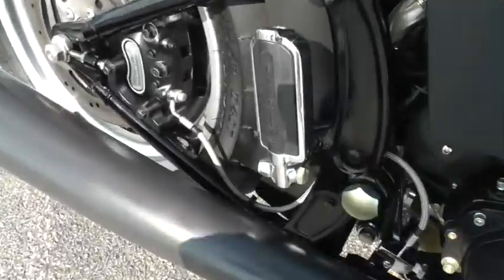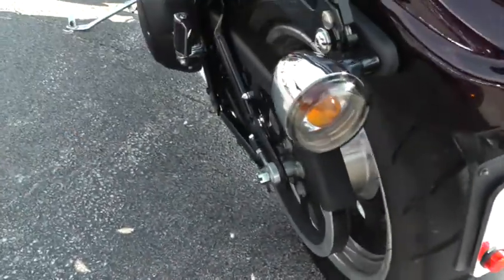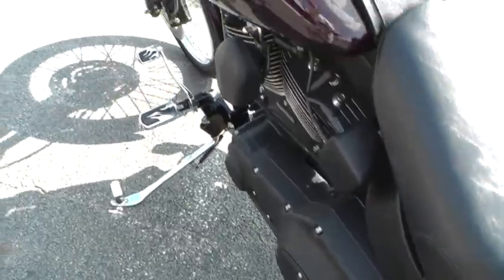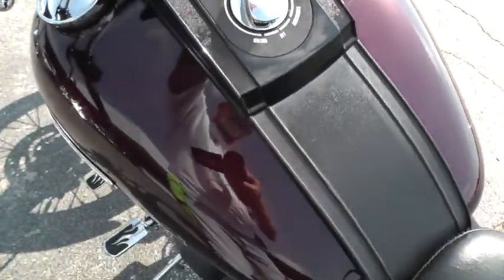045362 2006 Harley Davidson Nightrain FXSTBI